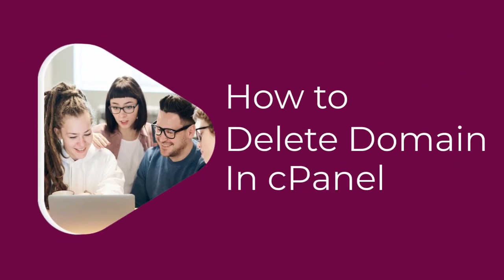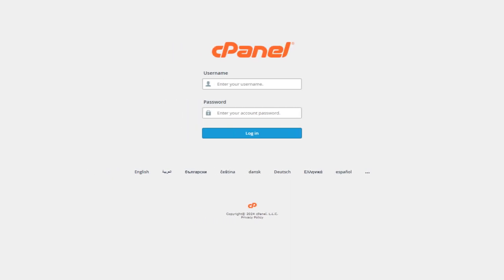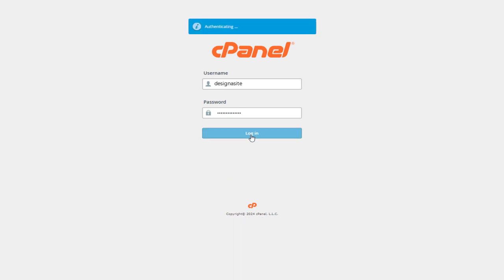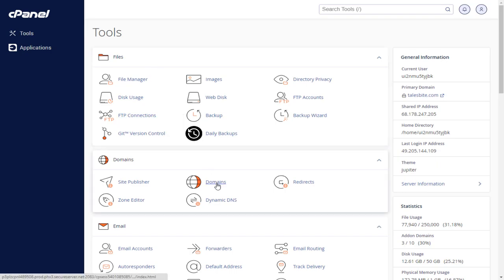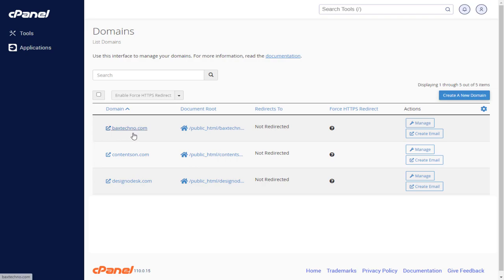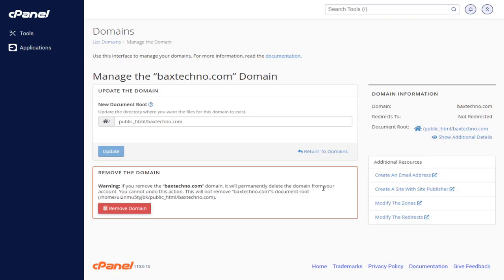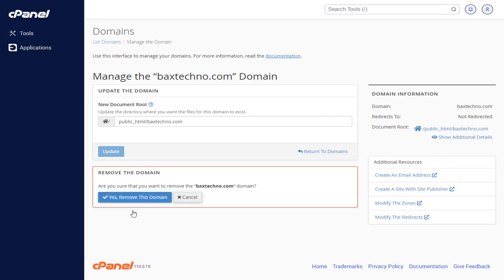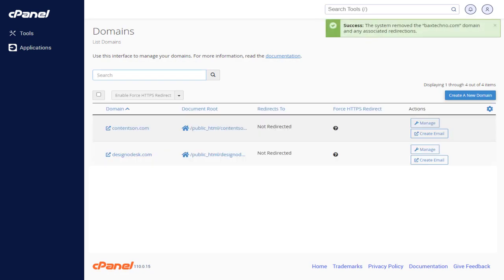How to delete domain in cpanel account 2024